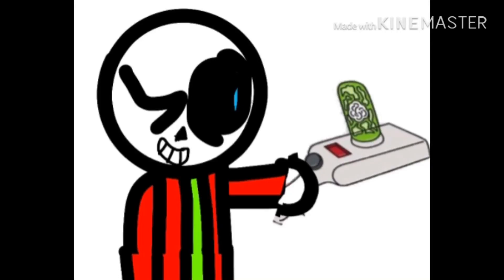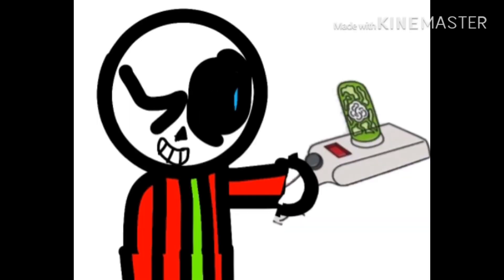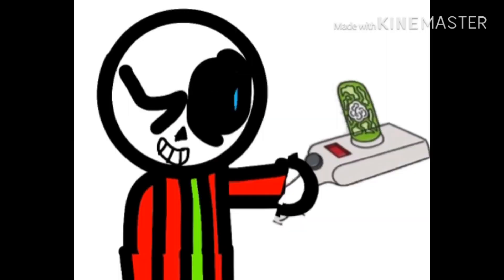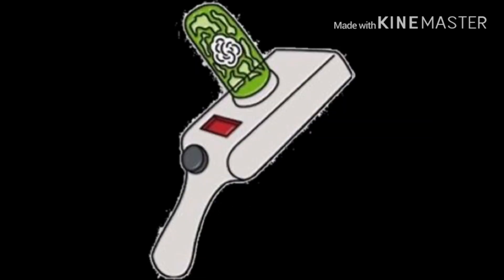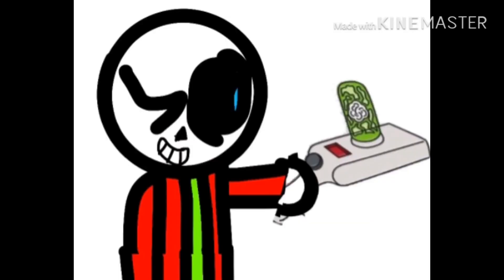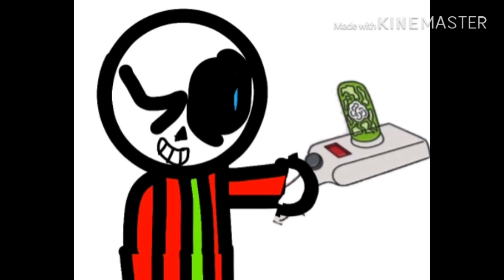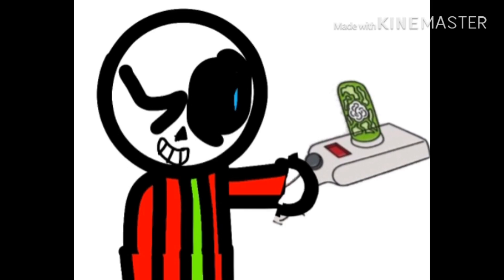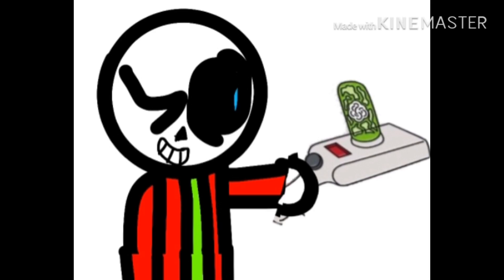New info for jakepool he have a portal gun from Rick and morty